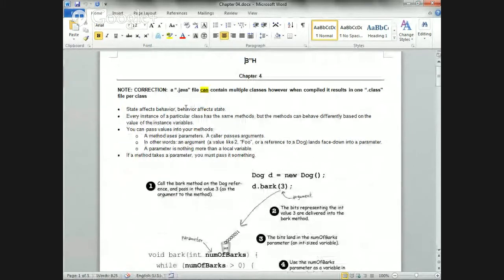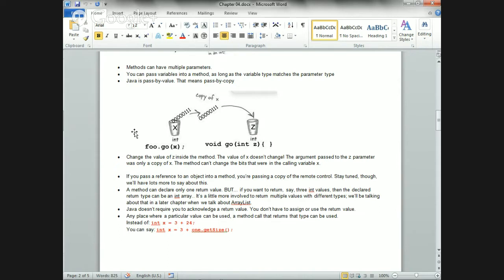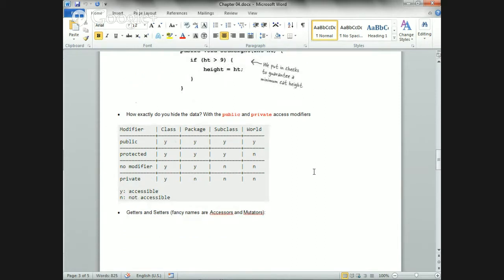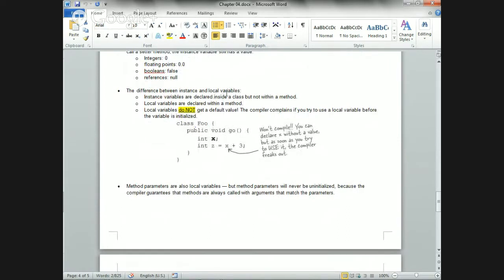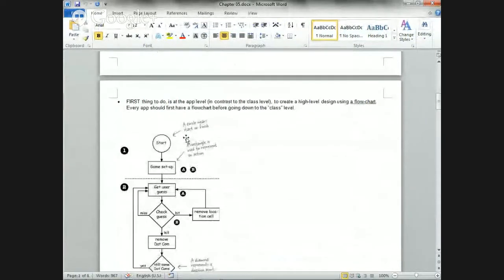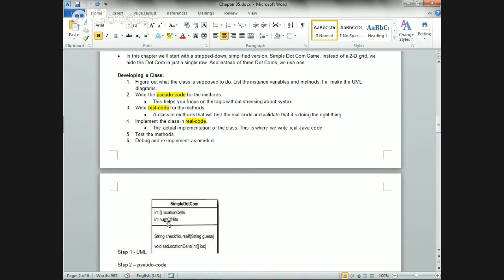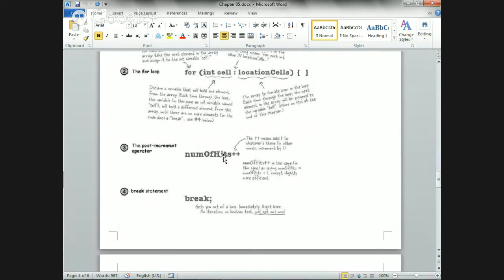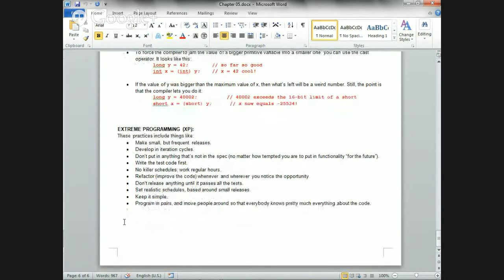Head First Java - Class 19 - (Review Lesson)